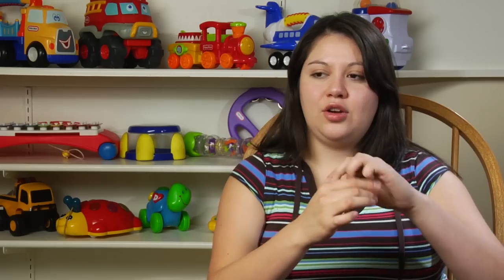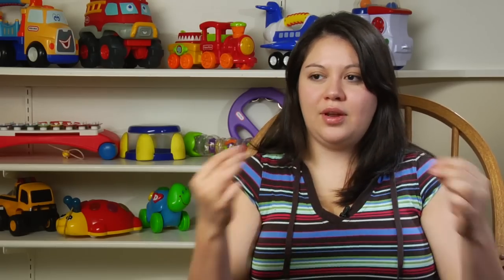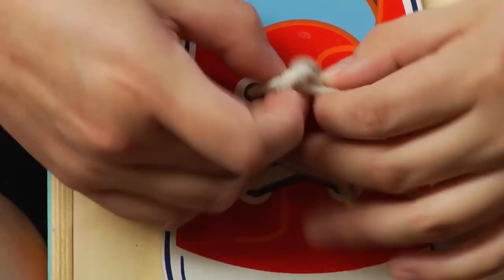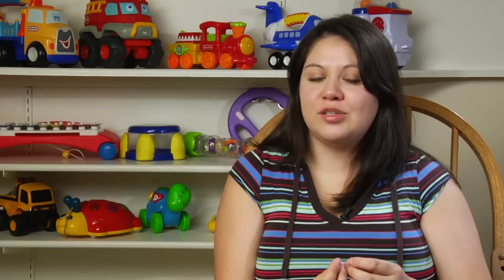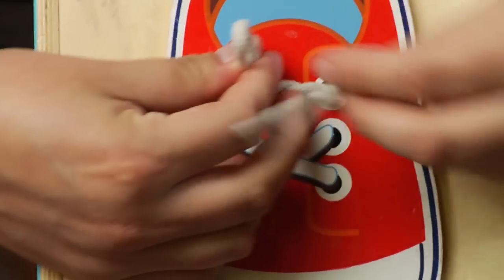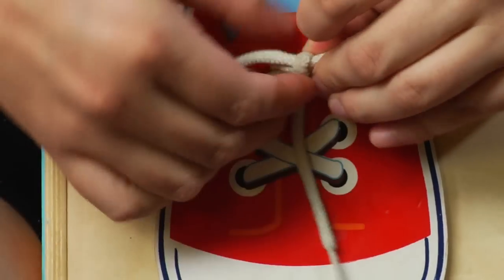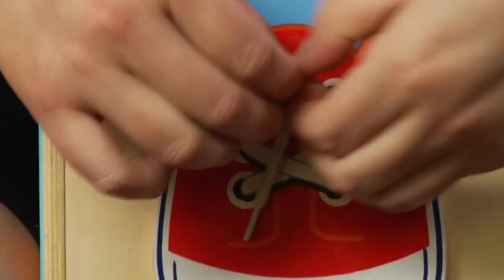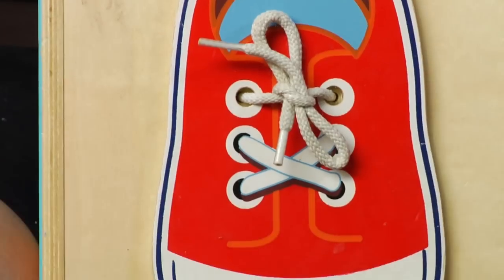Childcare: Babies & Toddlers : How to Teach a Child to Tie Shoes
Teaching a child to tie shoes can incorporate how the parents were taught, whether using a bunny-ear approach or a different method. Make shoe tying a fun experience for children with tips from a daycare owner and operator in this free video on childcare.

Bio: Veronica Baragas was born and raised in Austin, Texas and has been working with children and families for 10 years.